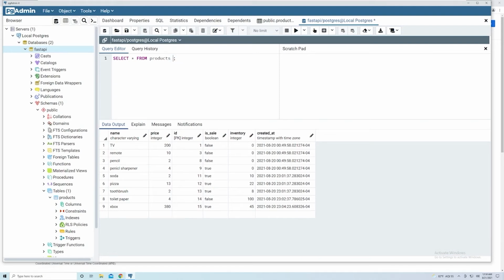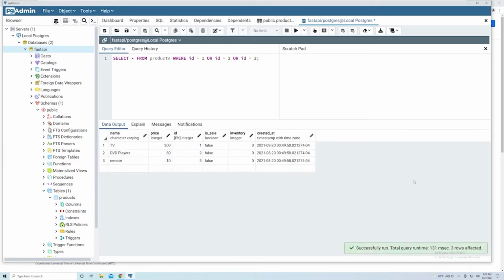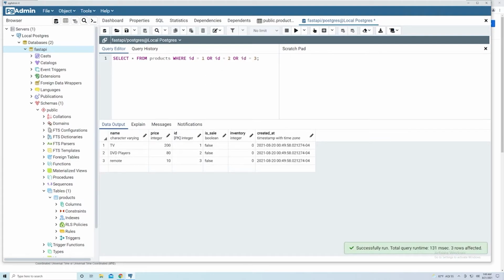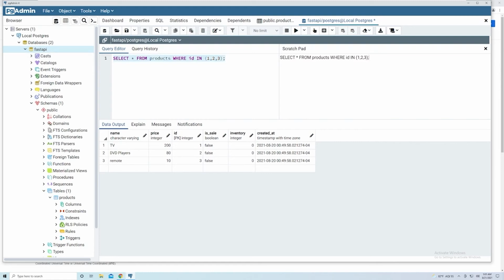SQL "IN" Operator: Part #30 Python API Course